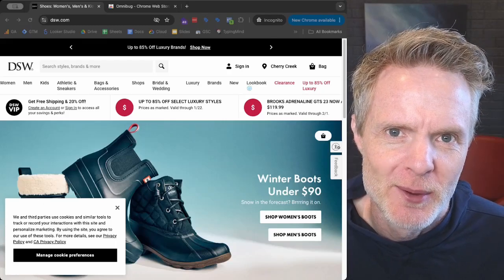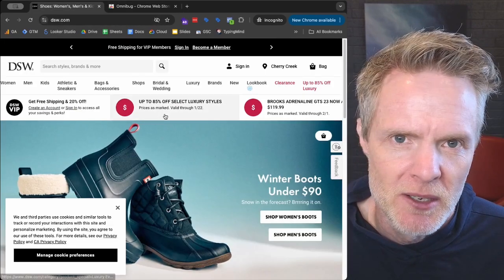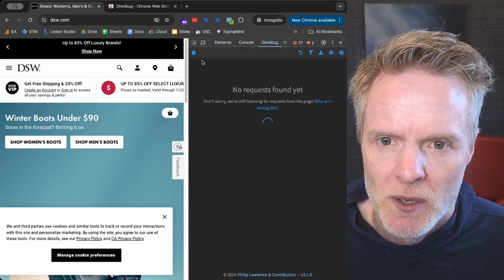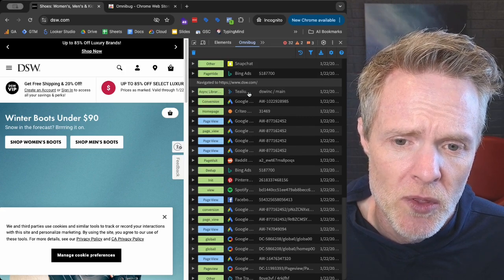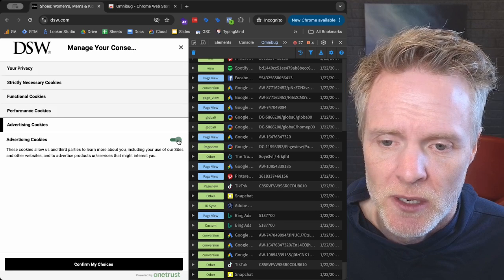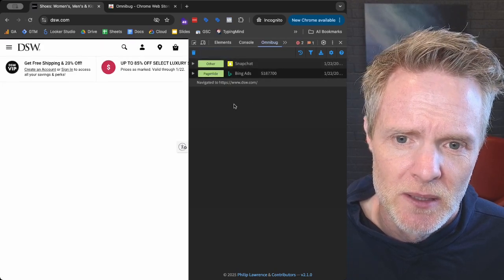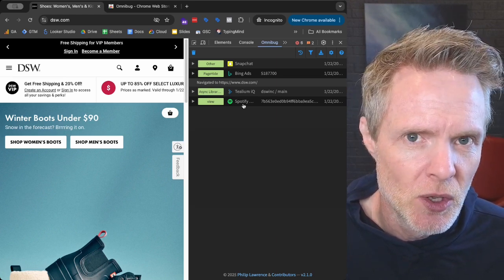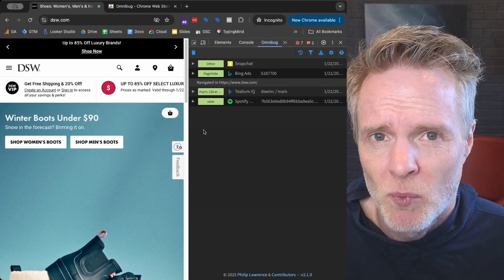Is Your Consent Management Platform (CMP) Working Properly?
I just did audits on two websites where their consent management platforms (CMP) were not set up properly.

They were using a consent banner, but when consent was denied, the advertising platforms were still tracking.

So, I thought it would be helpful to show you a quick way to see if your CMP is working properly*.

1. First, add the Omnibug Chrome extension to your browser. It shows you what advertising trackers on the site.
2. Once Omnibug is added, open a new tab, open your website, right click on your site and go to Inspect.
3. In Inspect, find Omnibug in the dropdown.
4. Now reload your site. You should see all of the advertising trackers load up.
5. On you CMP banner, deny advertising tracking.
6. Reload your site and watch if anything loads in Omnibug. If advertising trackers are loading you need to make adjustment to your CMP setup.

If you need help with any of your CMP questions, let me know.

*This is not an end-all to seeing if there are issues, but it is a quick way to see if the basics are set up correctly.